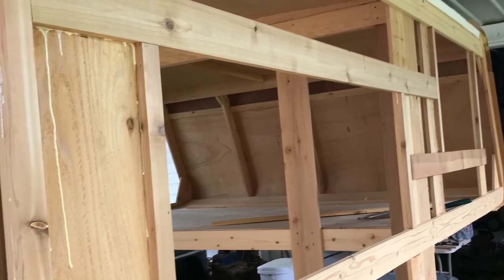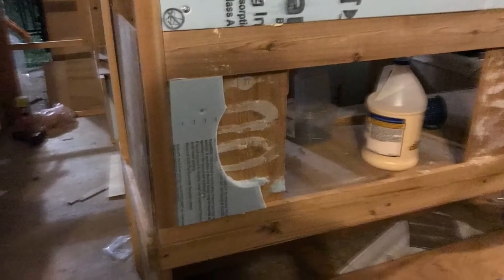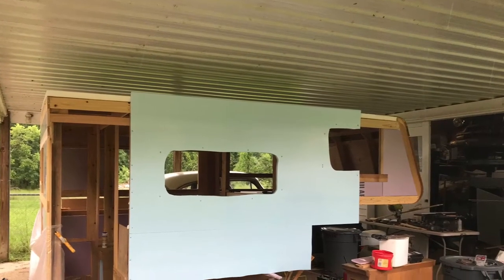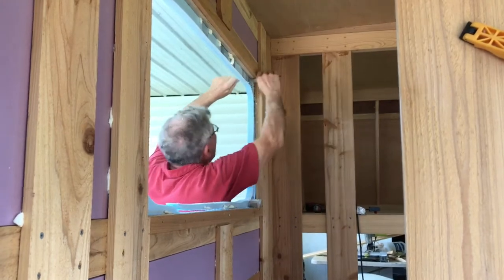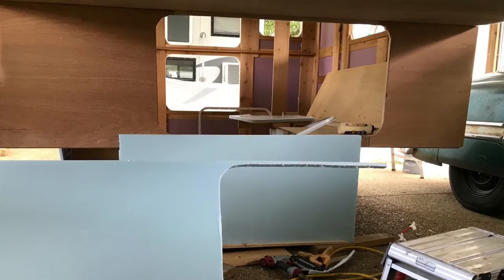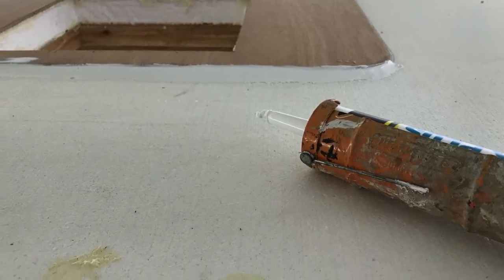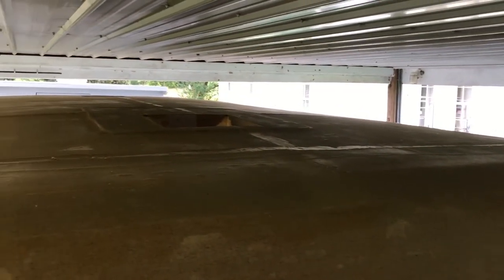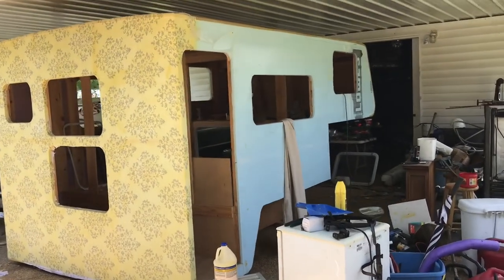Camper Build, poor man’s fiberglass: Part 3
I finish the framing, install the styrofoam siding and cover with titebond II and cloth or poor man’s fiberglass (PMF)